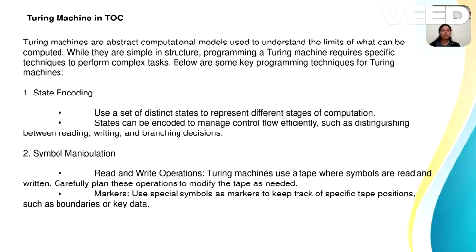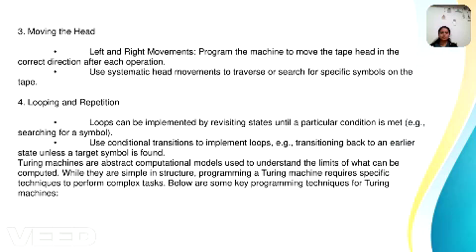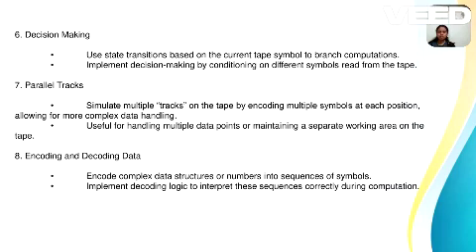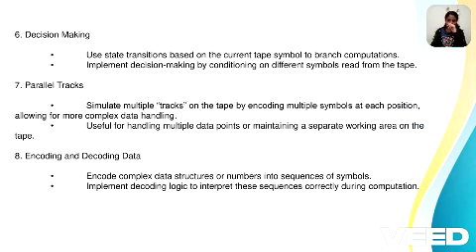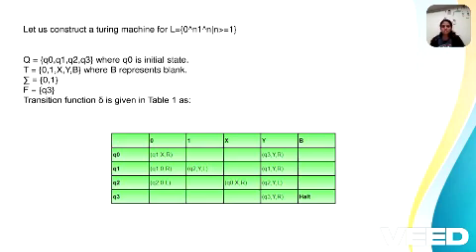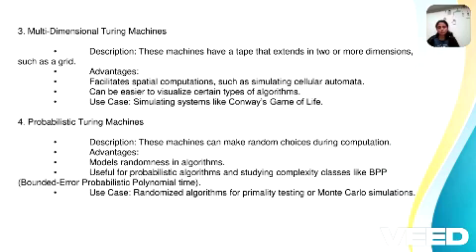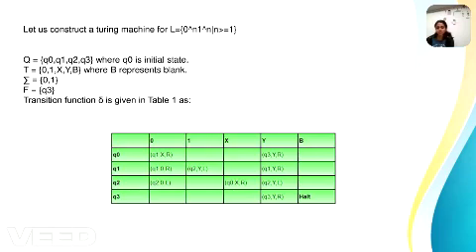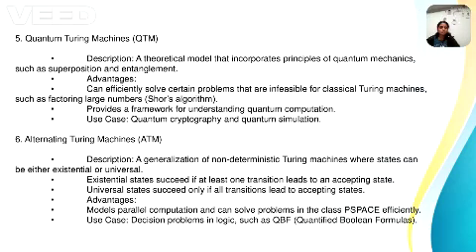Programming techniques for Turing machines ,extensions to the basic Turing machine